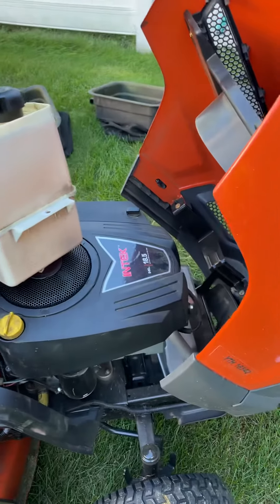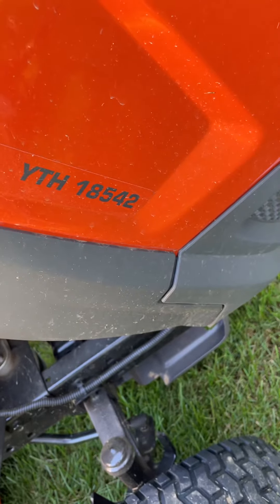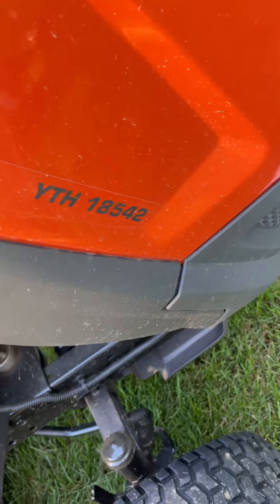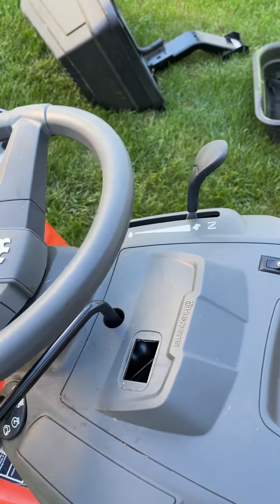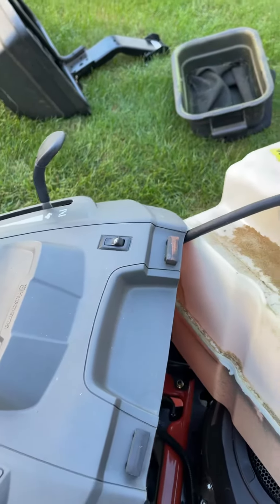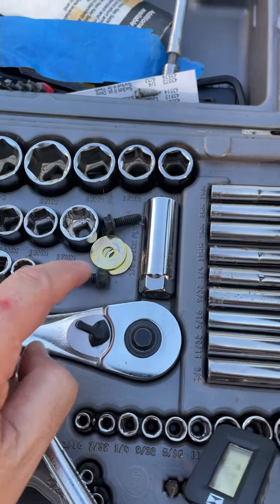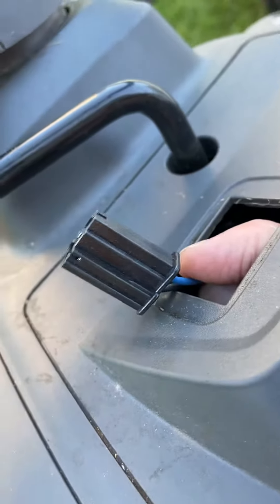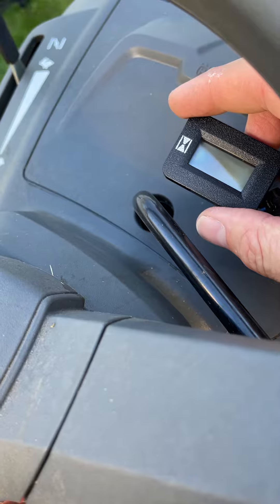Husqvarana hour meter hidden harness issue solved!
After watching other videos and reading comments, I put together this short video. I bought the part on eBay. I think their are different hour meters with the same part number but they all should work the same. I bought this one:

Genuine Husqvarna 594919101 Hour Meter Service Minder Gauge.

After you attach the harness to the hour meter it pops/snaps into the dash. Very easy to do.